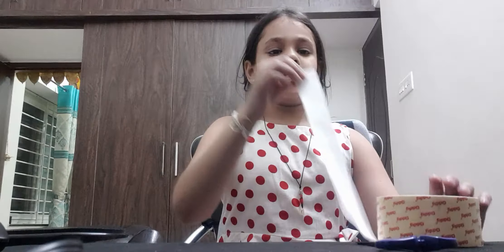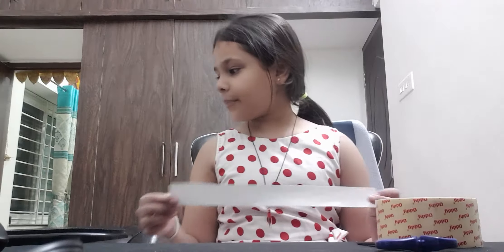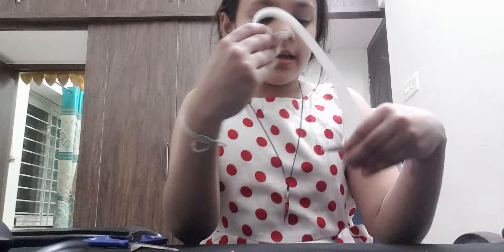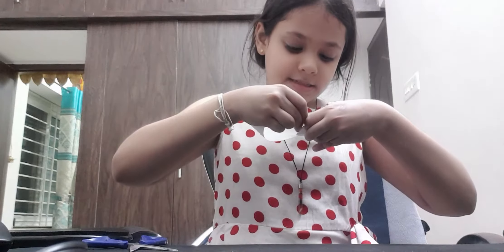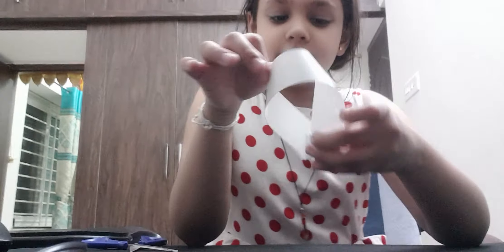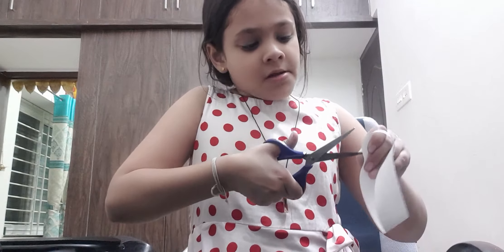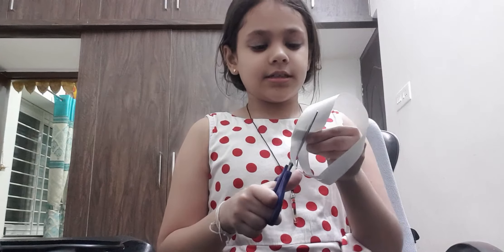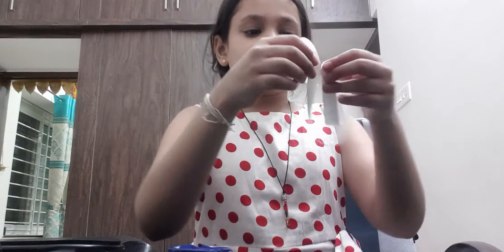Trying a magic trick from 5 minute crafts. Trying it works or don't work. Tanishka's toys